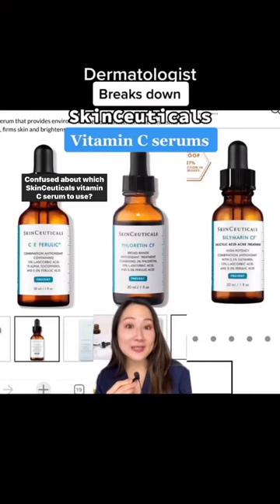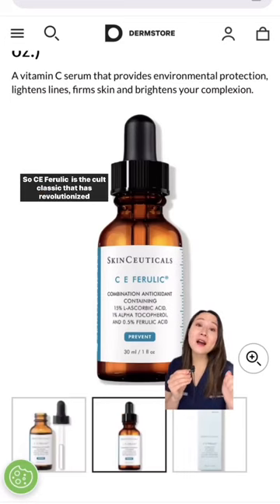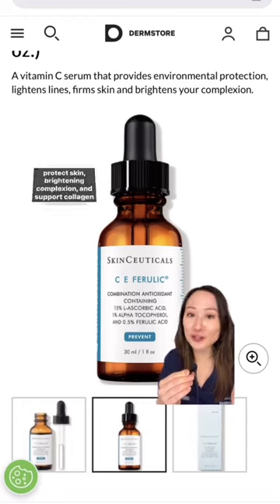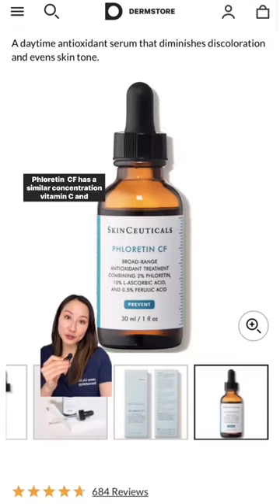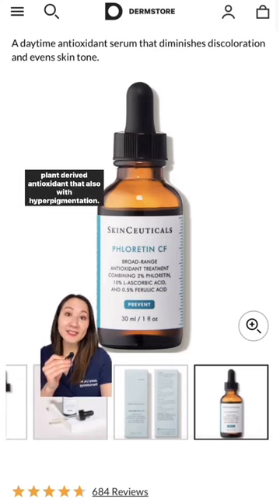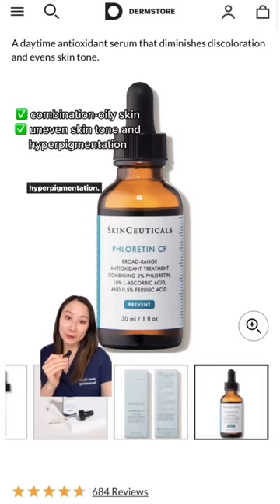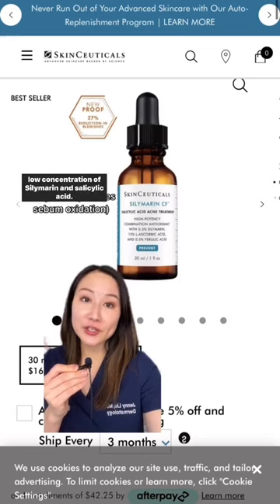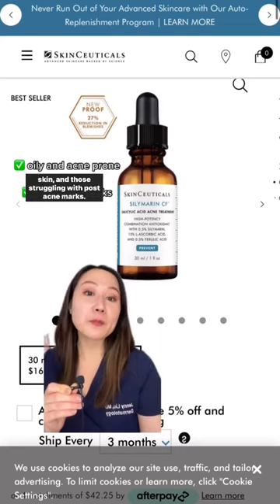SkinCeuticals Serums Rated by a Dermatologist